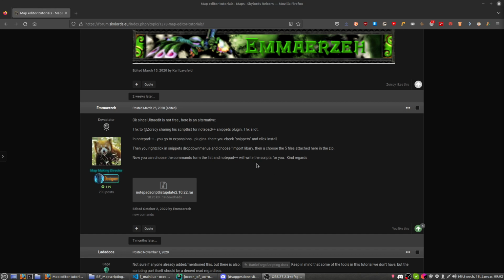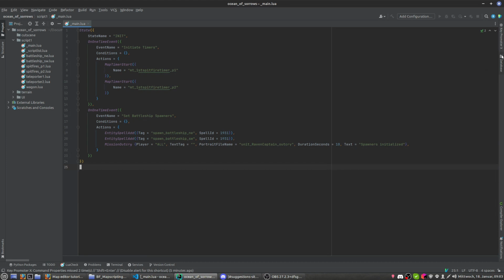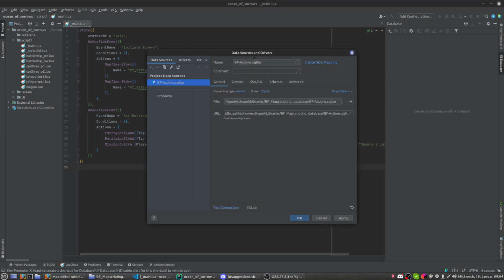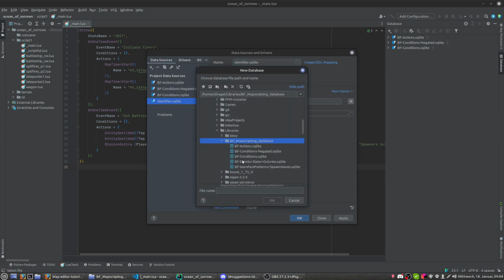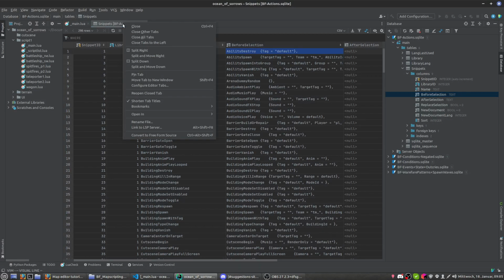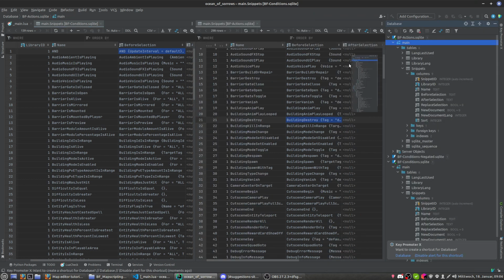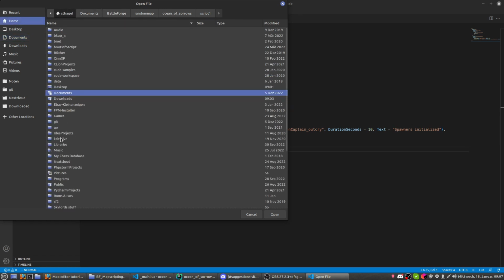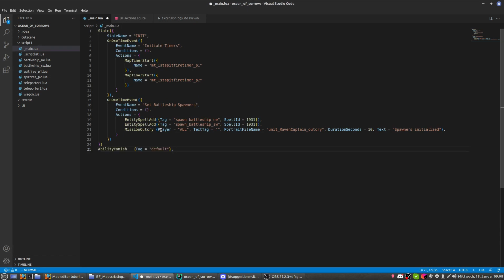How to use Mapscripting snippets in IntelliJ and VSCode IDEs - Skylords Reborn Map Making Tutorial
Hey all,
in this video, I give you a short explanation on how to use the code snippets for map scripting in IntelliJ-based and VSCode IDEs.
Here is the link to the forum post containing the code snippets:
I hope you find this guide at least somewhat helpful :)
Kind Regards,
Metagross31